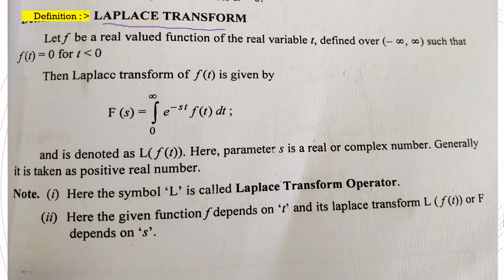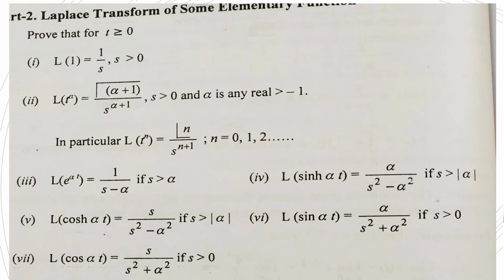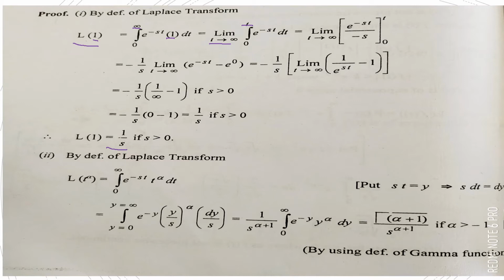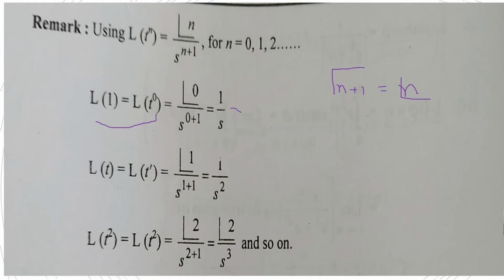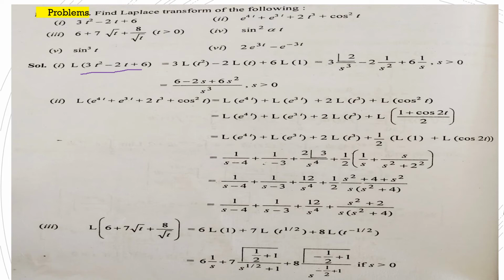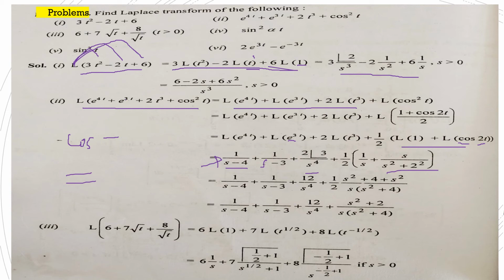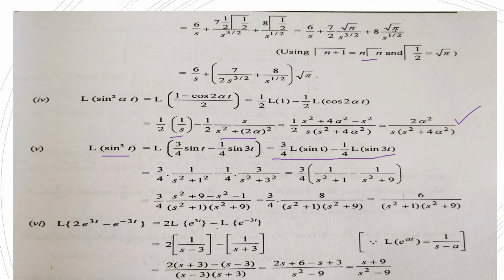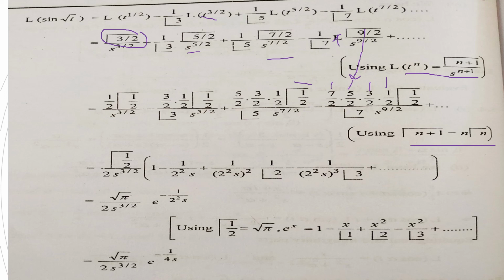LAPLACE TRANSFORMATION – LECTURE 1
Laplace transform concept is illustrated from starting.